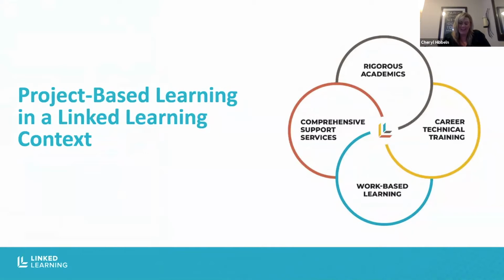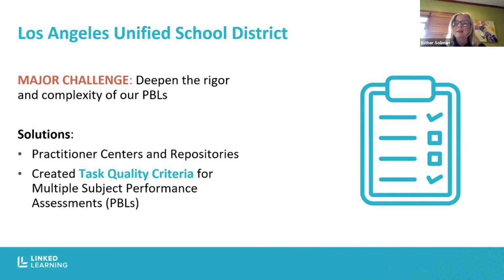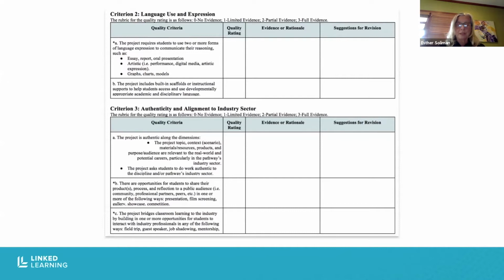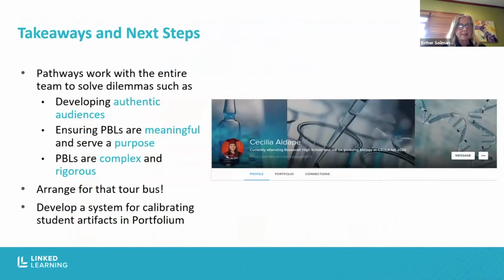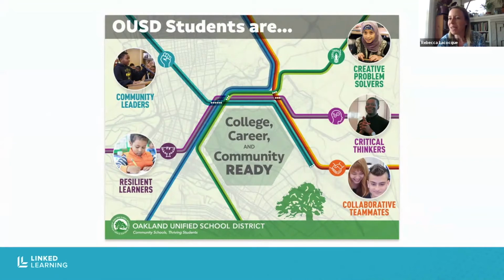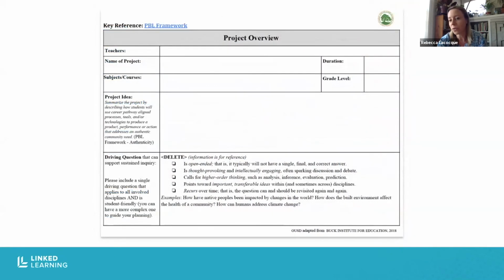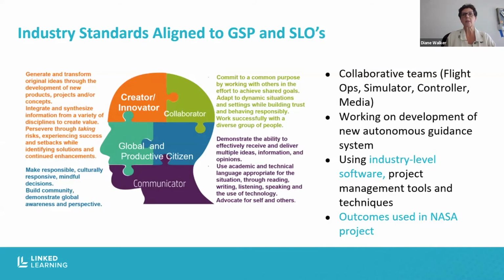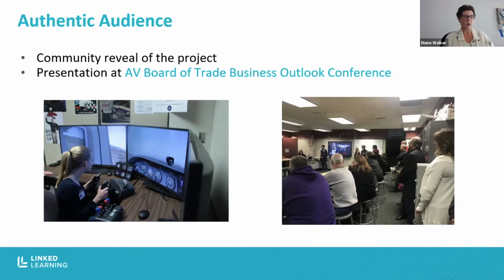Bringing Linked Learning to Life Through Integrated Project Design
This is a recording of the June 24, 2020 Linked Learning Alliance Webinar "Bringing Linked Learning to Life Through Integrated Project Design."